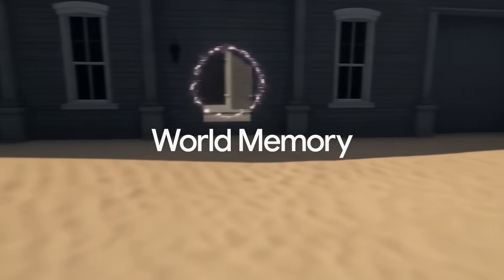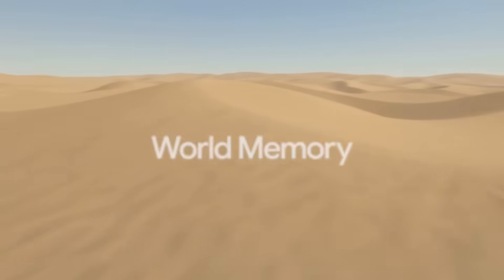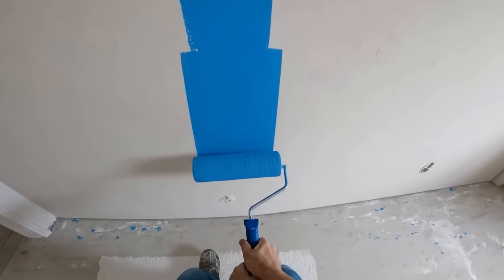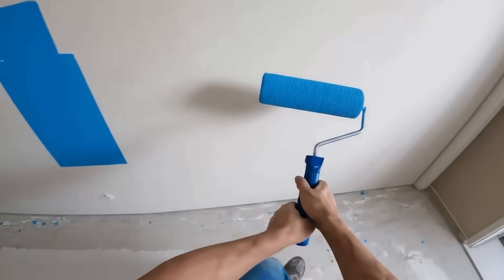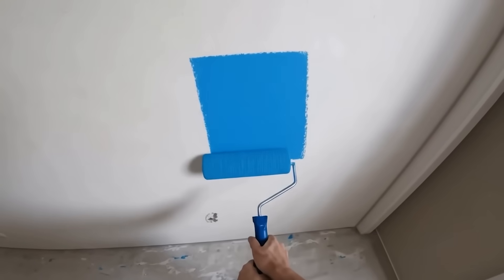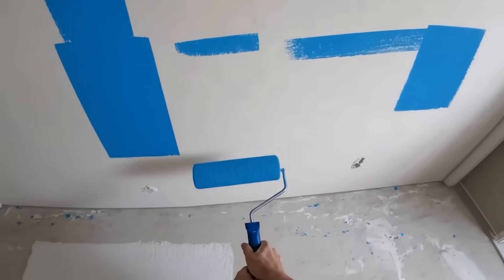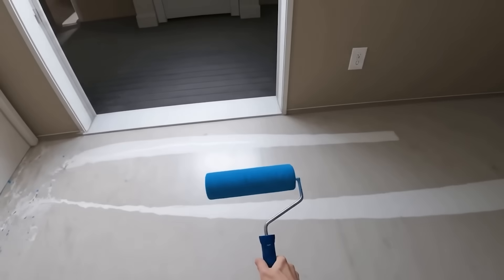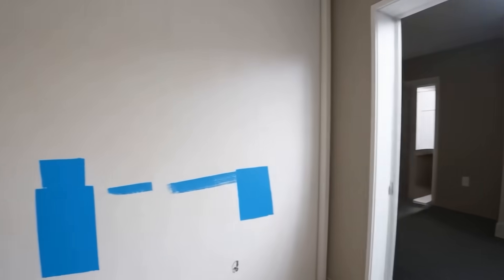Genie 3: Creating dynamic worlds that you can navigate in real-time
Introducing Genie 3, a general purpose world model that can generate an unprecedented diversity of interactive environments. Given a text prompt, Genie 3 can generate dynamic worlds that you can navigate in real time at 24 frames per second, retaining consistency for a few minutes at a resolution of 720p.

Our team has been pioneering research in simulated environments for over a decade, from training agents to master real-time strategy games to developing simulated environments for open-ended learning and robotics. This work motivated our development of world models, which are AI systems that can use their understanding of the world to simulate aspects of it, enabling agents to predict both how an environment will evolve and how their actions will affect it.

World models are a key stepping stone on the path to AGI, since they make it possible to train AI agents in an unlimited curriculum of rich simulation environments.